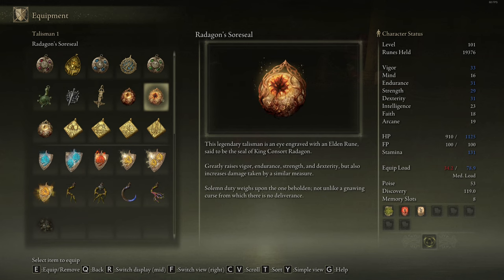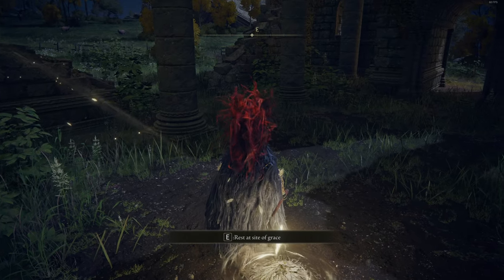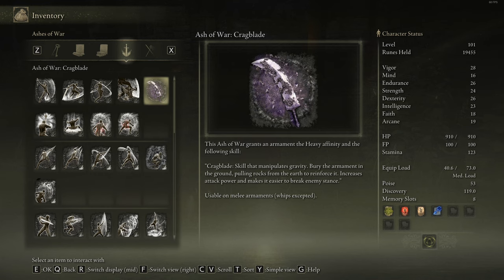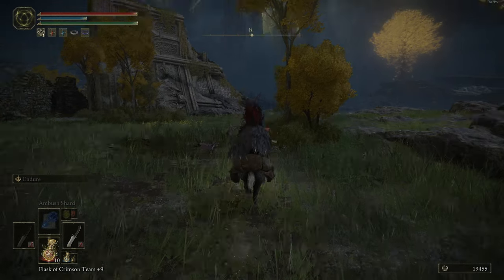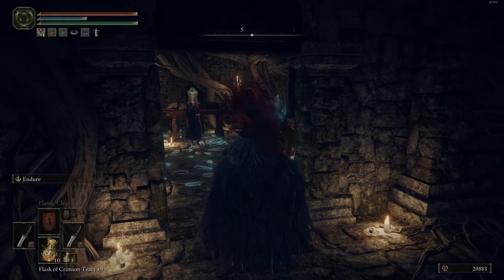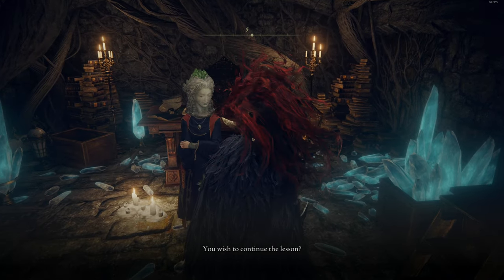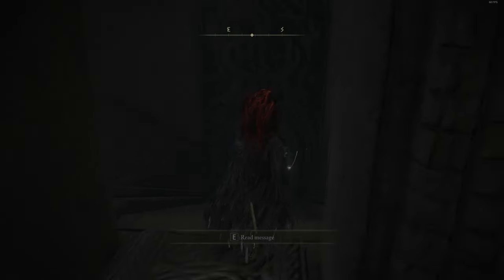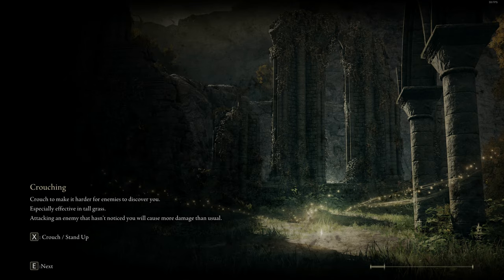What the !!? - Elden Ring Let's Play || Part 138 || Blind || PC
Hello!

I am MelonBattery. Welcome to my let's play channel where I play games I find interesting off-stream.

Elden Ring is a 2022 action role-playing game developed by FromSoftware. It was directed by Hidetaka Miyazaki with worldbuilding provided by fantasy writer George R. R. Martin. It was released for PlayStation 4, PlayStation 5, Windows, Xbox One, and Xbox Series X/S on February 25 by FromSoftware in Japan and Bandai Namco Entertainment internationally. Players control a customizable player character who is on a quest to repair the Elden Ring and become the new Elden Lord.

Elden Ring is presented through a third-person perspective; players freely roam its interactive open world. The six main areas are traversed using the player character's steed Torrent as the primary mode of travel. Linear, hidden dungeons can be explored to find useful items. Players can use several types of weapons and magic spells, including non-direct engagement enabled by stealth mechanics. Throughout the game's world, checkpoints enable fast travel and allow players to improve their attributes using an in-game currency called Runes. Elden Ring has an online multiplayer mode in which players can join each other for cooperative play and player-versus-player combat.

Elden Ring is an action role-playing game, set in third-person perspective, with a focus on combat and exploration. It includes elements that are similar to those in other FromSoftware-developed games such as the Dark Souls series, Bloodborne, and Sekiro: Shadows Die Twice. The game is set in an open world; players can freely explore the Lands Between and its six main areas, which include Limgrave—an area of grassy plains and ancient ruins—and Caelid, a wasteland that is home to undead monsters.

There's also a second YouTube channel where I upload montages and highlights from my stream, MelonBattery Official.

SEO magic
The player will be taken through a beautifully scary, suspense, dark, and yet emotional journey deep into this chaotic and surreal world. With actionpacked encounters and a deep story, the players will be able to interact with characters and grow stronger with magic, fighting, weapons, and items.

Let us explore this wonderful world where the music is almost asmr like, where we travel through an old town road looking for a baby shark, wolf, drake, fox, beast, flamingo, queen star, and unspeakable memes and funny videos. Watch as we game through this perfect star series of borderlands, which holds a critical role in gaming, to the endgame where we will be the avengers of justice and with a swift lazarbeam and careful study we trump our enemies by yelling die pie at our enemies that could all be named things like dobrik mark billie eilish david dobrik joe rogan james charles shane dawson ariana grande jake paul taylor swift post malone eminem john oliver seth meyers trevor noah, which could all be classified as celebrities that could be voice actors in video games in the future.